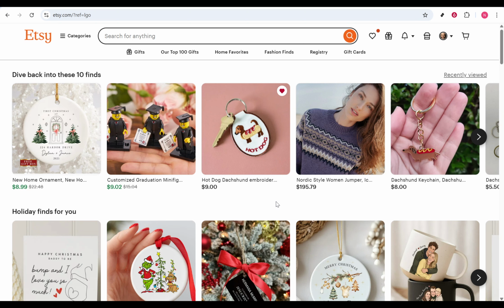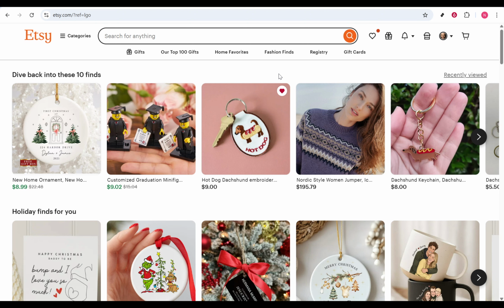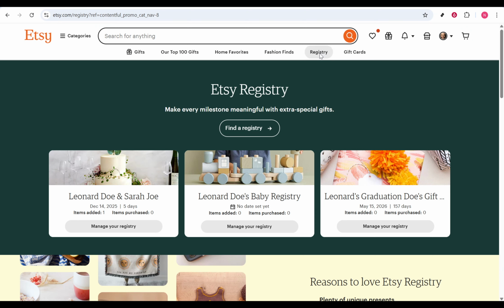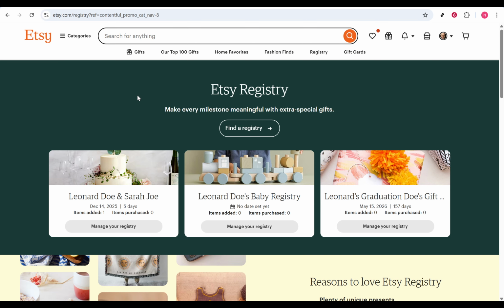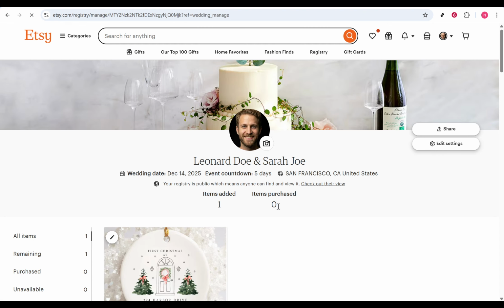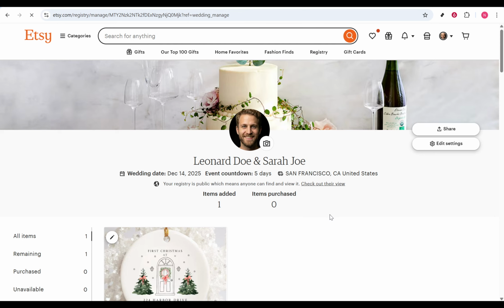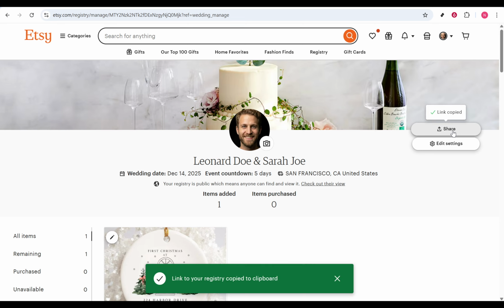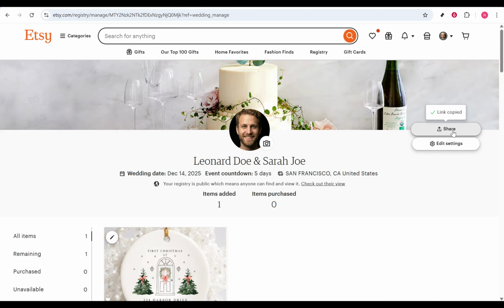How To Share Your Etsy Registry Link (2026 Easy Guide)